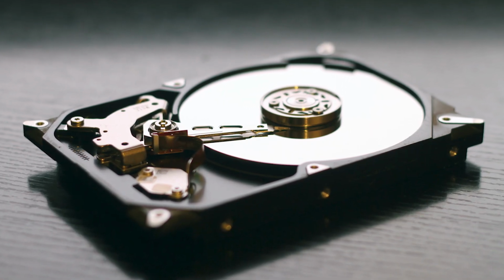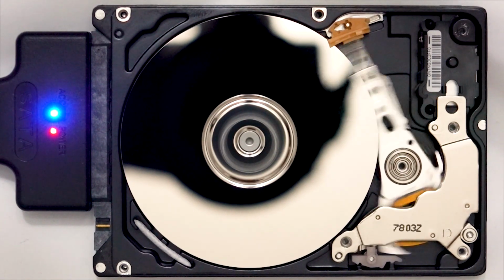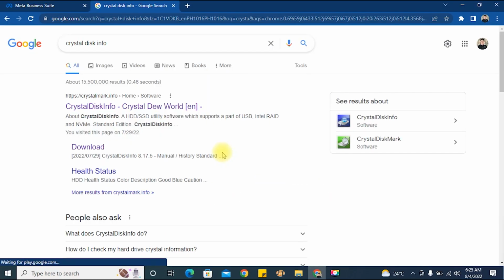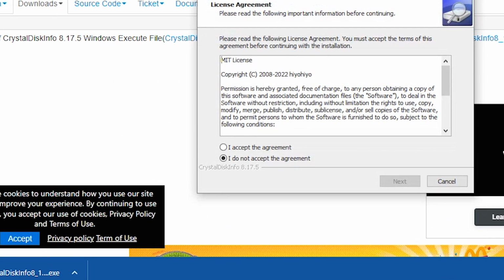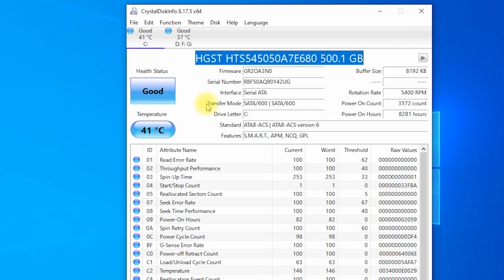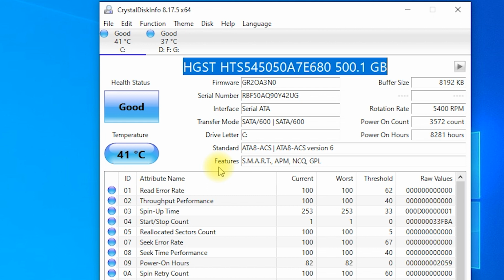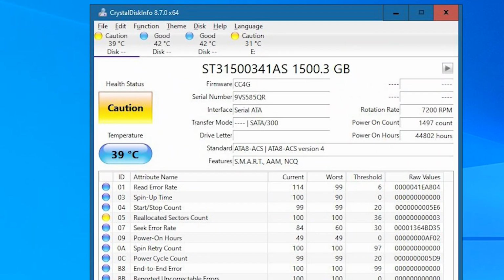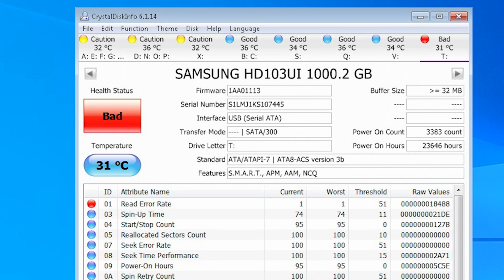How to Check If Your Hard Drive Is Failing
In this episode we will show how we can know the health status of our computer hard drive.
Is our hard drive still ok?
Should we back up the files?
Should we buy a new hard drive?
We know that the hard drive is very important because it is where all our files are saved or stored, including operating system, application software, documents, pictures, videos and more.
So it is very important to find out if there is a problem with our hard drive that can lead to damage and loss of our files.
There are different ways for us to check the health status of our hard drive.
We will show you one of the easy ways.